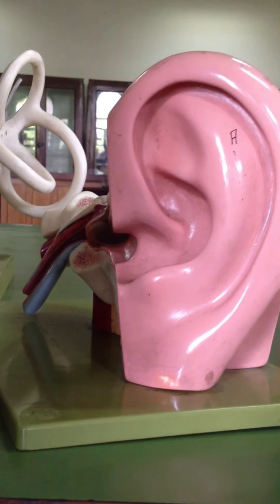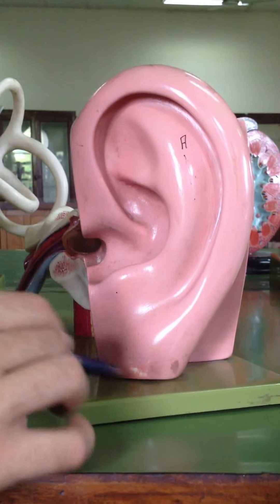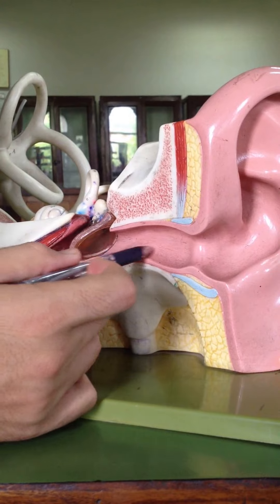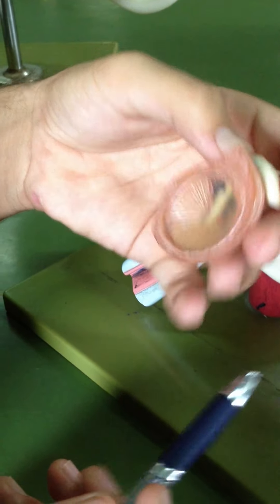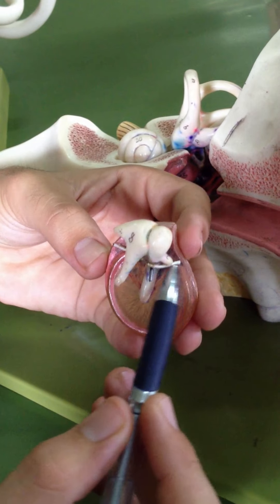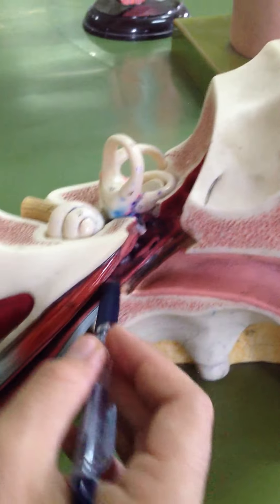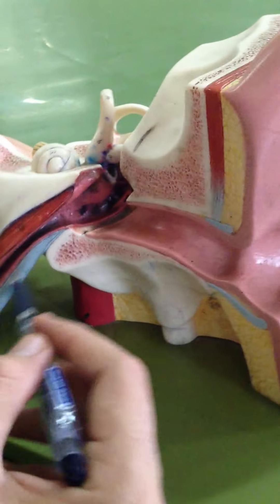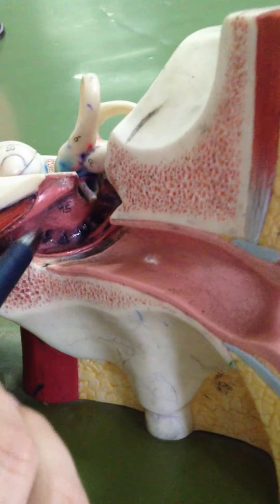Anatomy Of The External Ear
Anatomy Of The Ear Model  Demonstration By Khyber Medical College Student
Thanks to the presenter